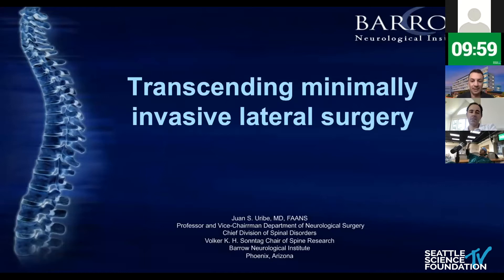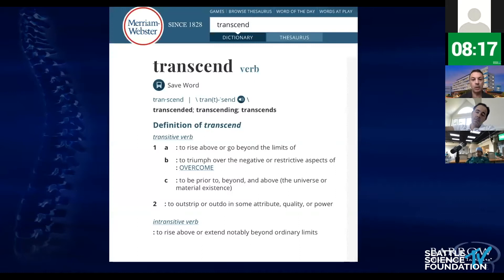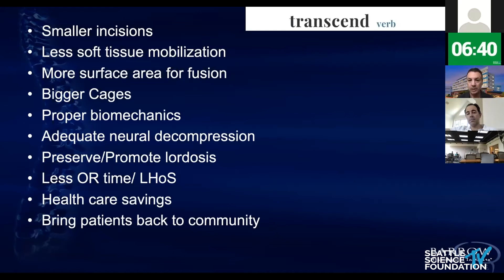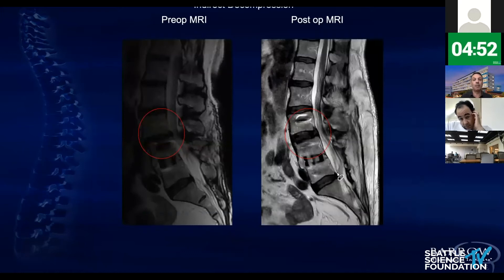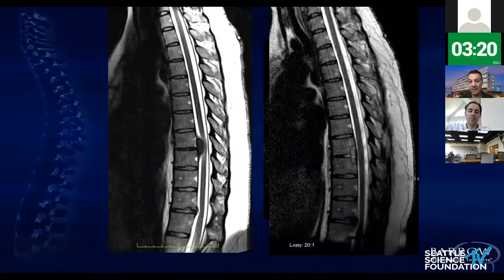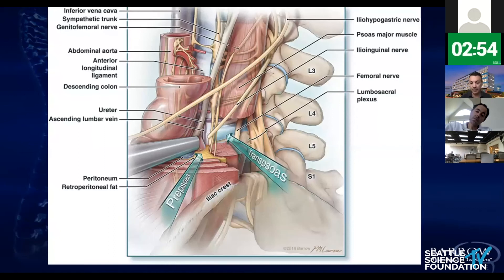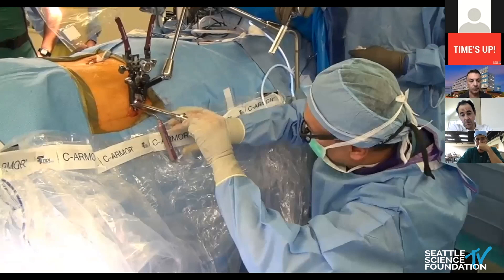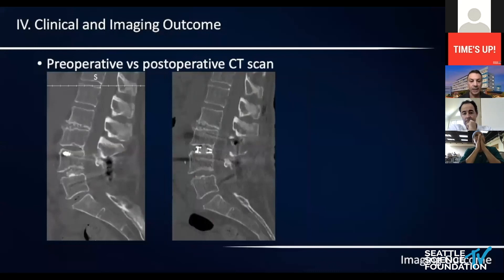Transcending Minimally Invasive Lateral Surgery - Juan S. Uribe, MD